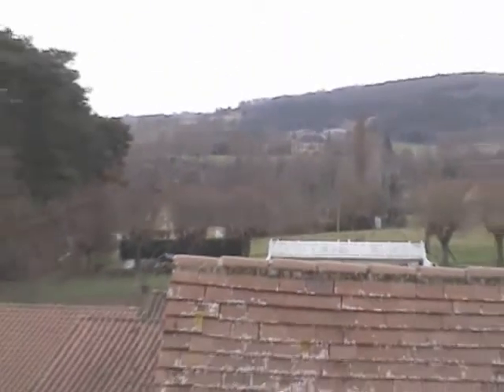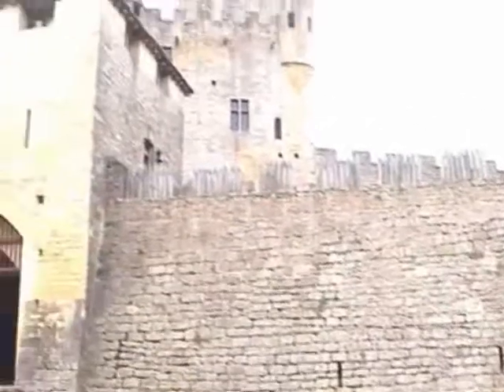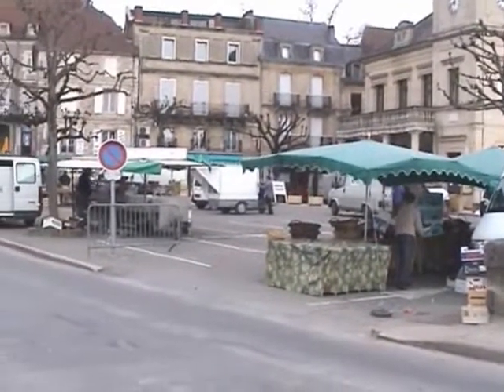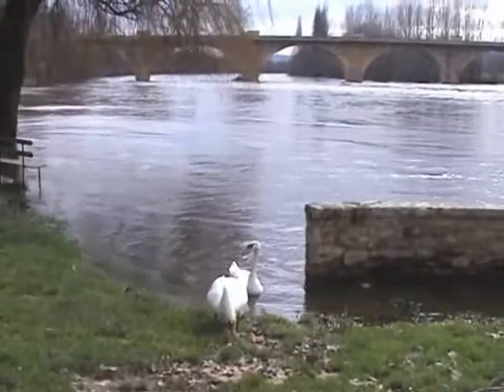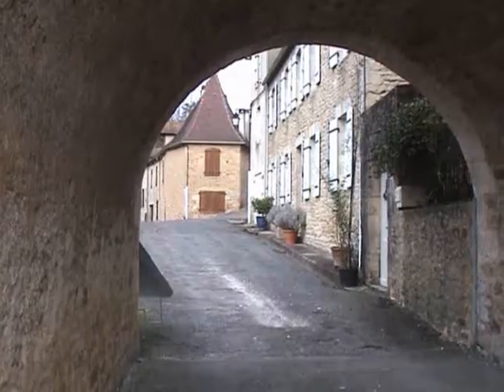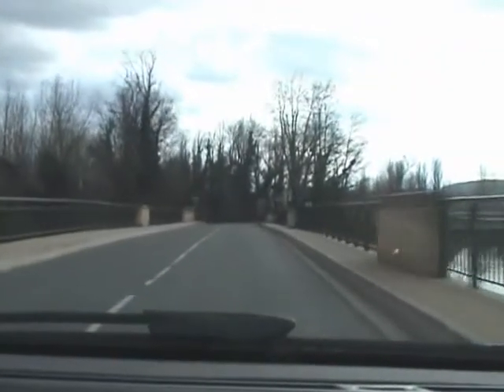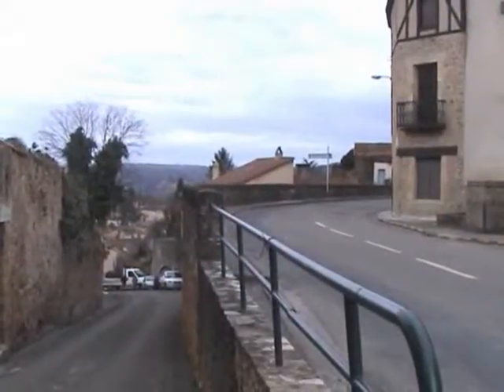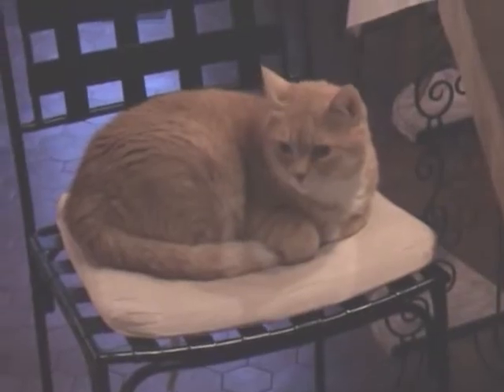Peter Marshall's France 3 Part 5 Dordogne towns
Have a brief look at Soirac, our week-end retreat.  Then drive over to see Beynac and its castle on the river Dordogne - visited some time ago by, yes, Richard the First.  Then head north towards Les Eyzies de Tayac on the river Vezere, where those pre-historic caves are.  Then to Le Bugue, where we just miss the Saturday morning market.  Then to Limeuil, where the Vezere joins the Dordogne.  Then back to Soirac via Le Boisson de Caddouin and Belves where we meet the man who has recreated some medieval musical instruments using some drawings which he found.